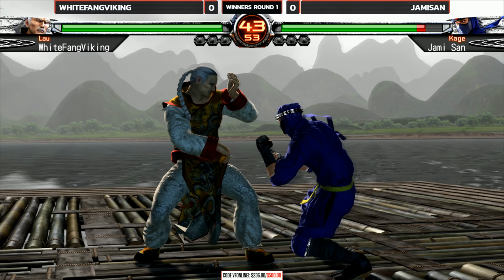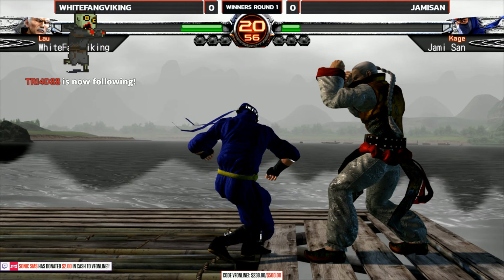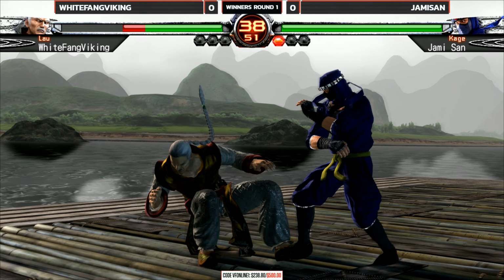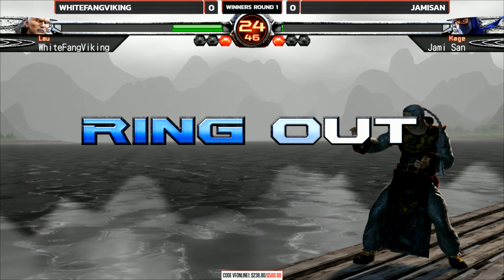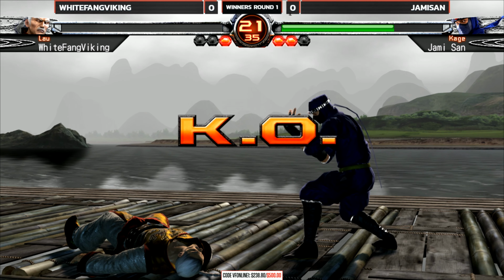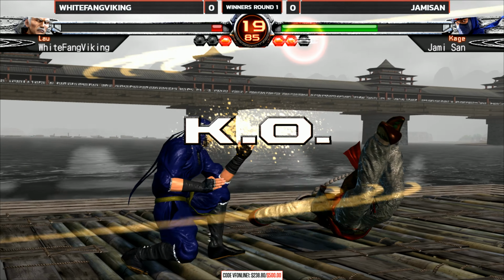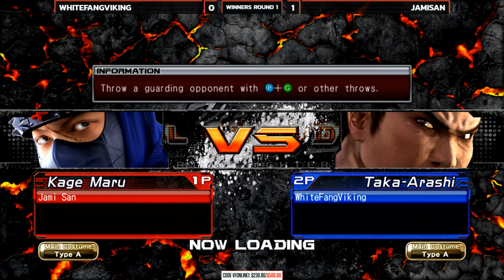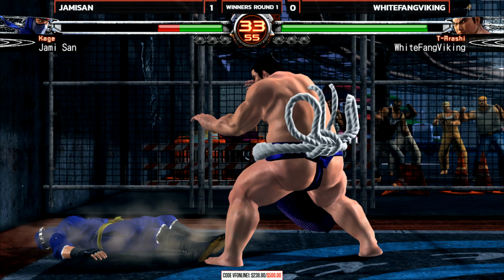VF5FS Online Tourney #2 - WhiteFangViking (Lau) vs JamiSan (Kage) [4K/60fps]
Check out this VF5FS Online Tourney #2 on XBOX360!  WhiteFangViking (Lau) vs JamiSan (Kage)! Enjoyed the matches?